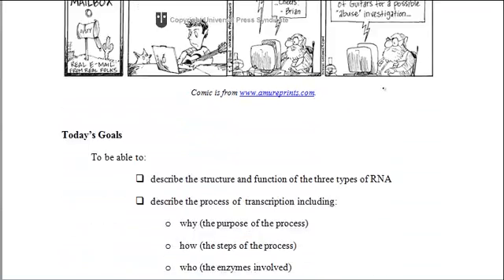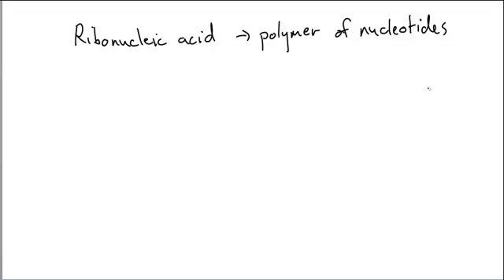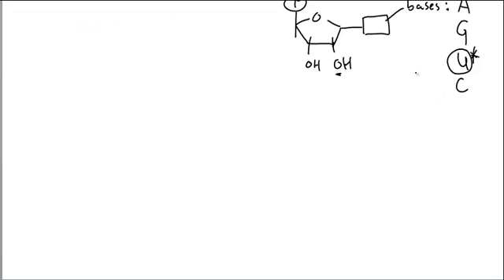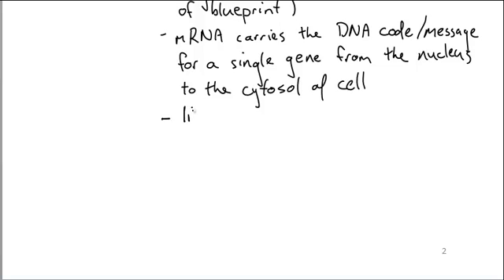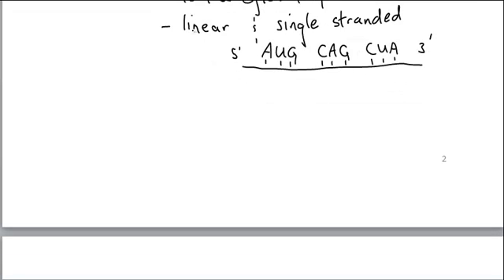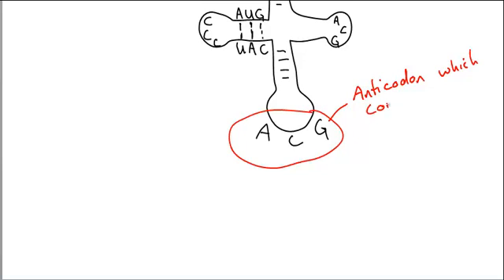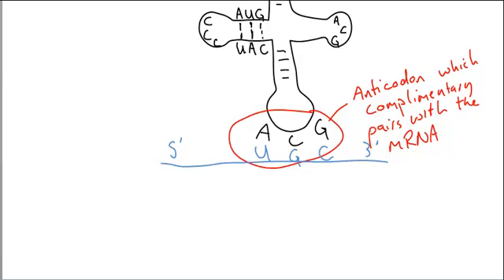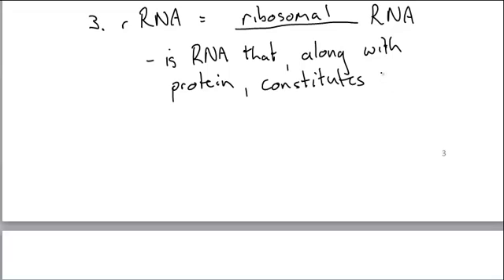U3 L3 Video Part 1 of 4 (man) - Transcritption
Overview of transcription